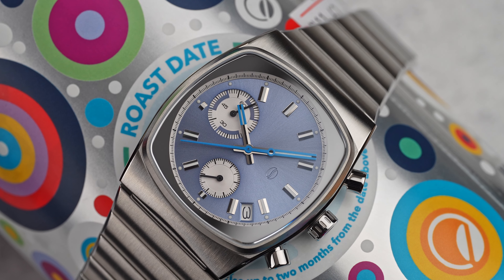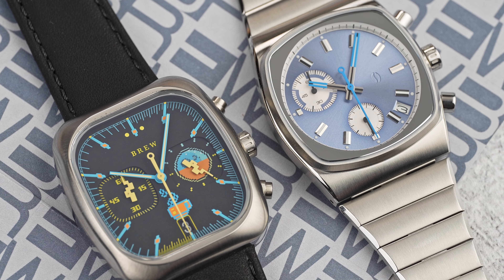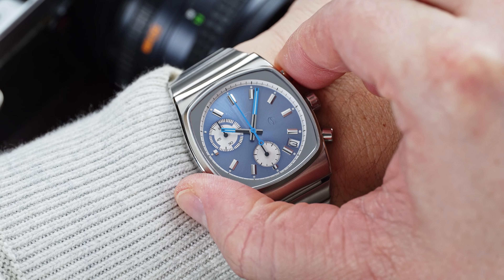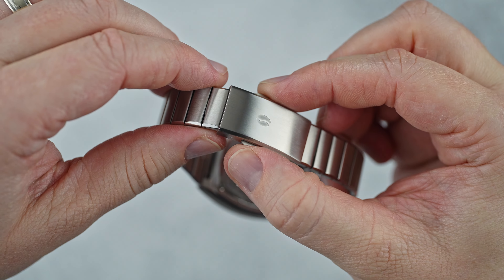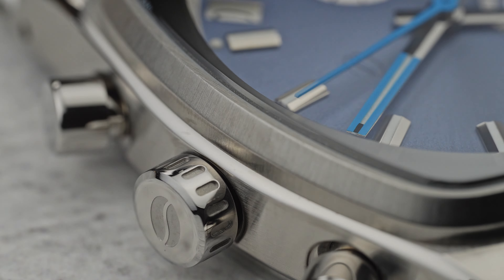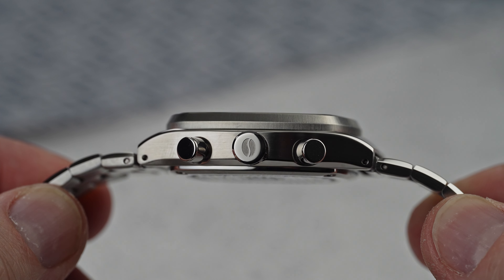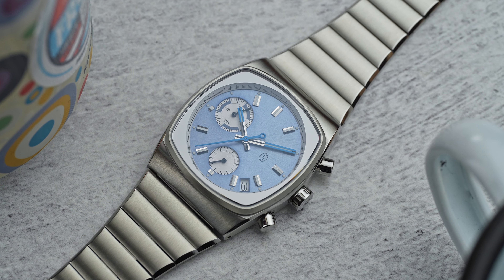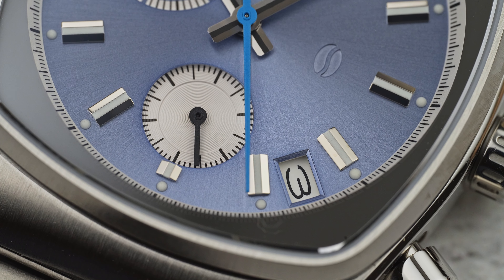Brew Metric Video Review - Watch Clicker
If there is one thing you can count on from Brew Watches, it would be a watch you never saw coming. The watch world tries to predict what many brands will do with their next release and some of the time they are right. Not in a hundred years could anyone predict what Brew will come up with next.  The latest release from Brew, the Metric, is what we will be looking at today. Brew's watches are a constant evolution of their retro-inspired design ethos. When you take a look at the Metric or the recently released 8-bit variation of the Retrograph, you always know the watch you are looking at is a Brew. Grind yourself some beans and brew a fresh cup of a coffee. Let's take a closer look at the Brew Metric.